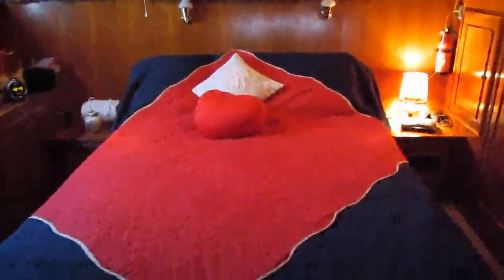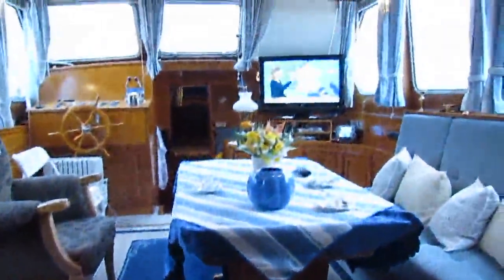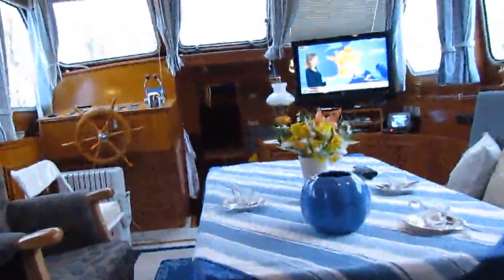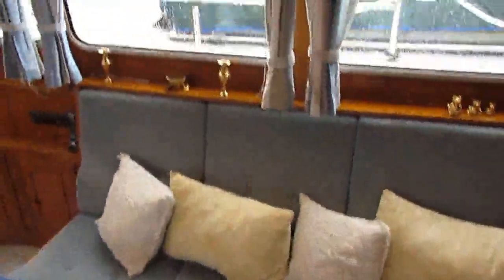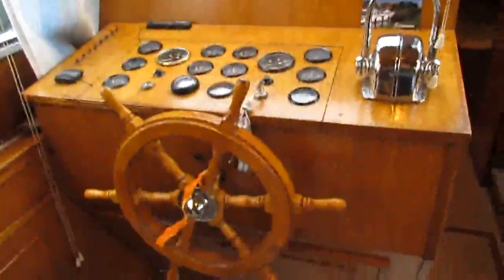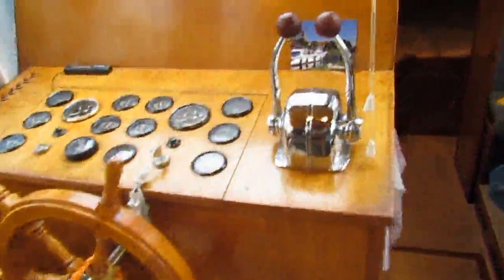14m Valkkruiser for sale.mov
Dutch steel cruiser 14meter Valkkruiser for sale in Burgundy France